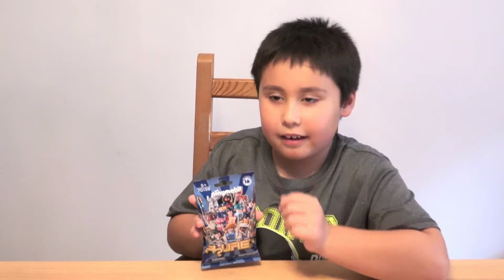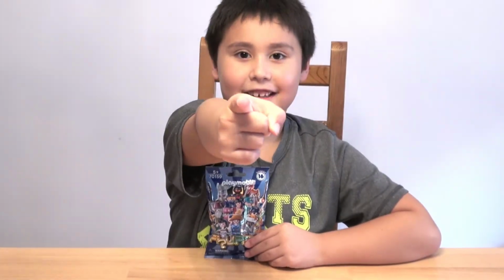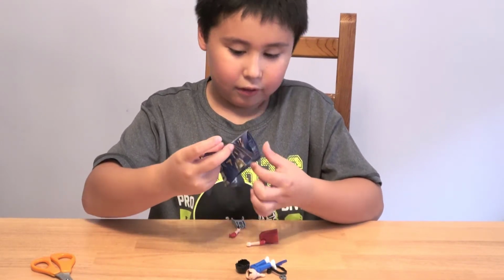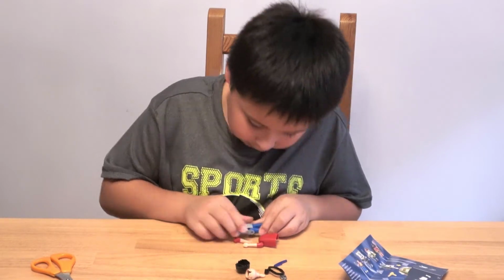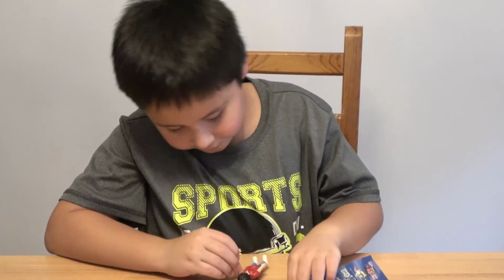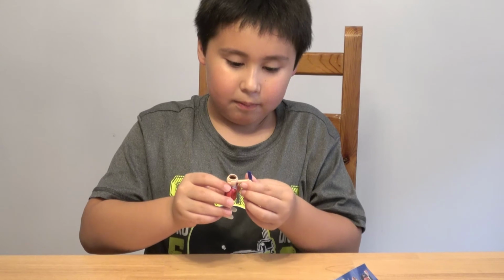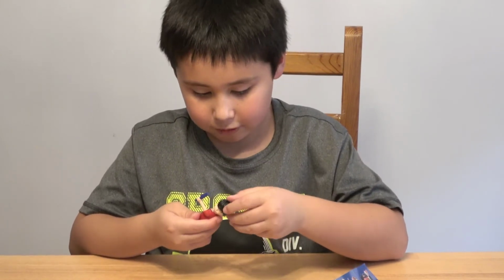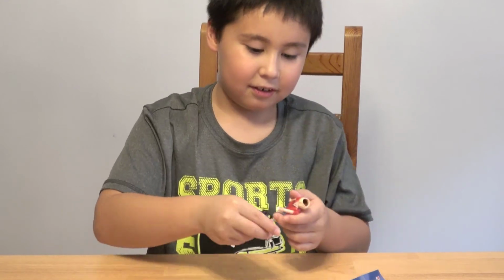UNWRAPPING / UNBOXING Playmobil Series 16 Blind Bags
Tough on kids.  Unwrapping / Unboxing Playmobil Series 16 Blind Bags.  Kinda like Lego but not really.